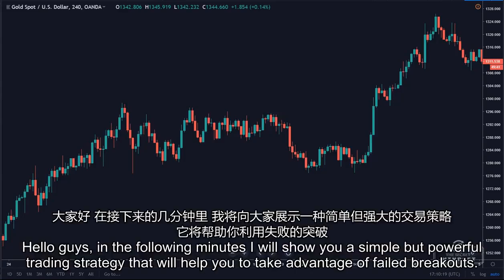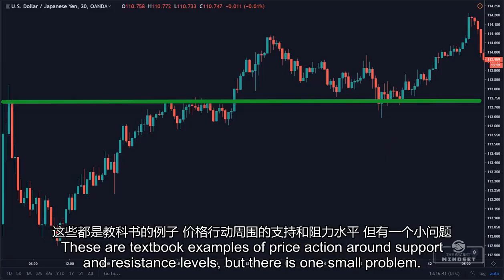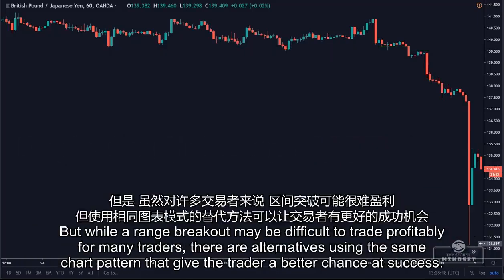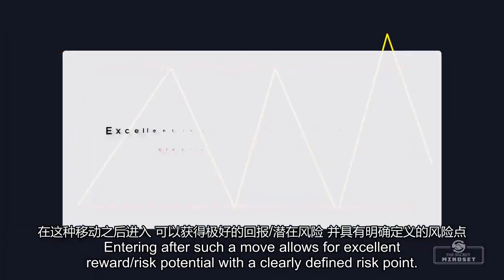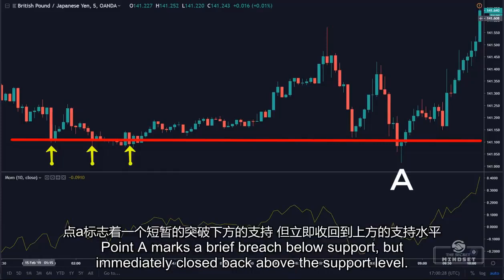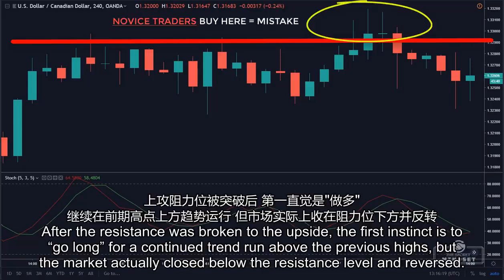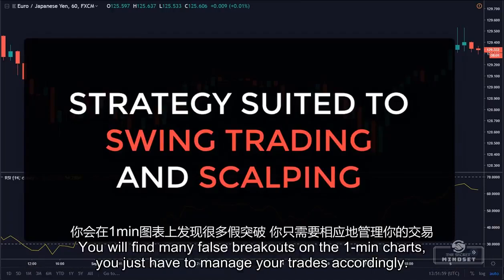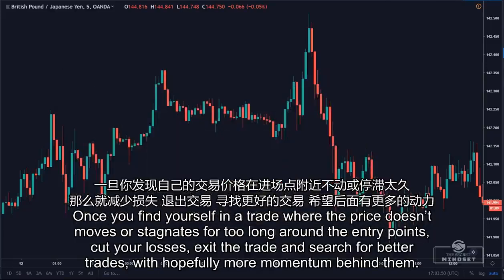Forex Trading Breakout Strategy | So Simple Yet So Powerful | Forex Trading For Beginners | T4Trader